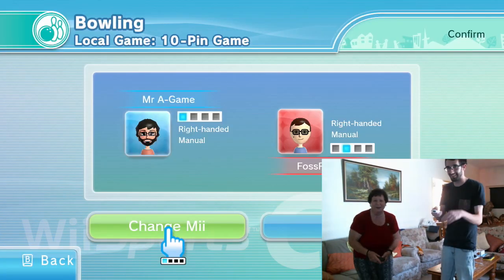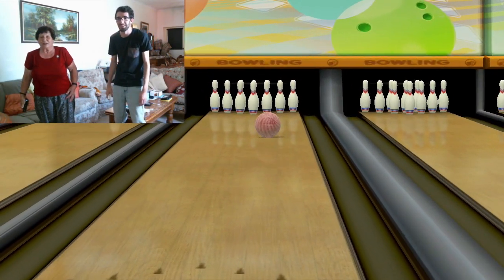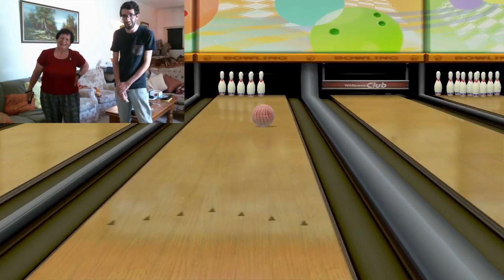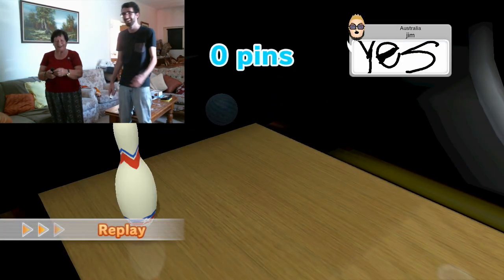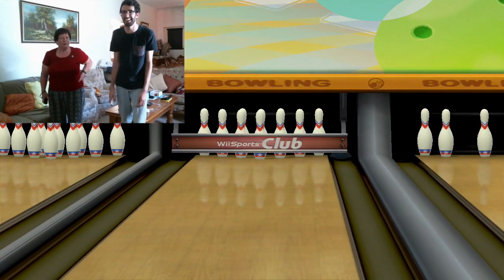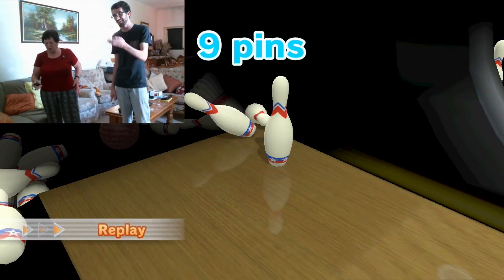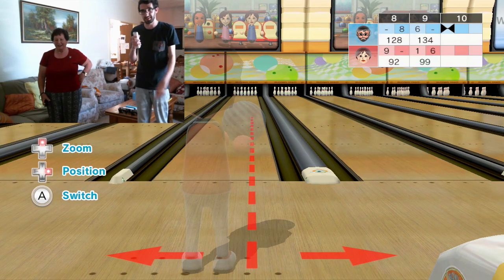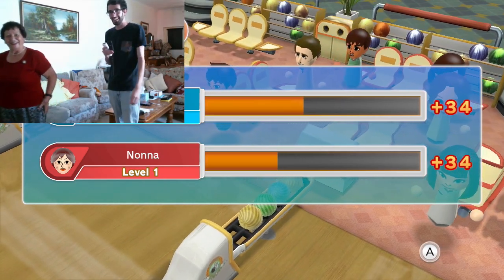100 SUBS SPECIAL - NONNA GOES BOWLING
100 SUBSCRIBERS! You guys rock! Here's a special video for you :)

We're back in Nonna's living room, where she has a crack at playing Wii Sports Bowling for the very first time!!

Sometimes these different videos are good - there's not many things better than playing video games and having fun with your family :)
(dat sentiment)